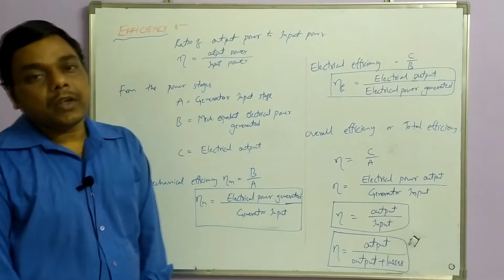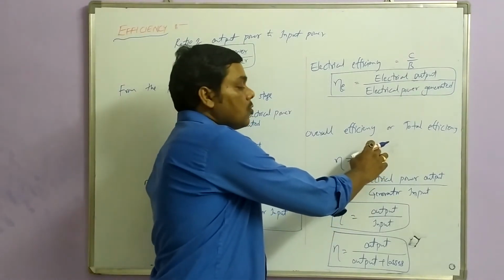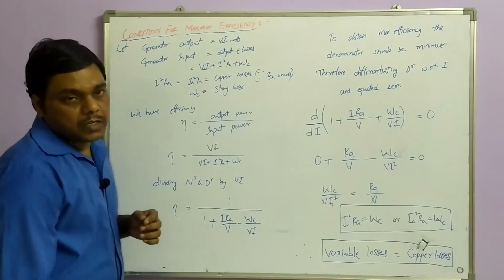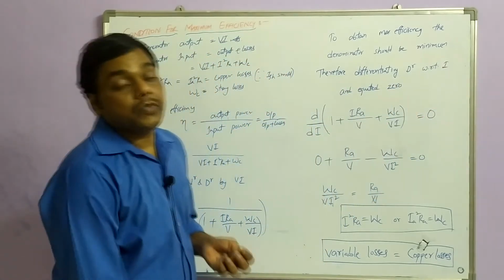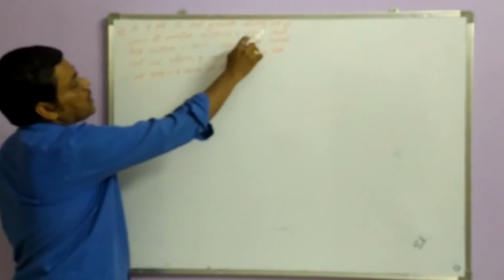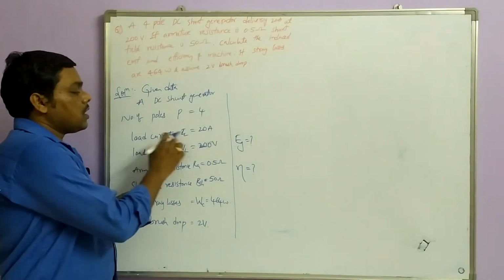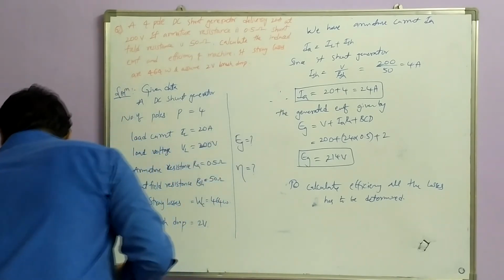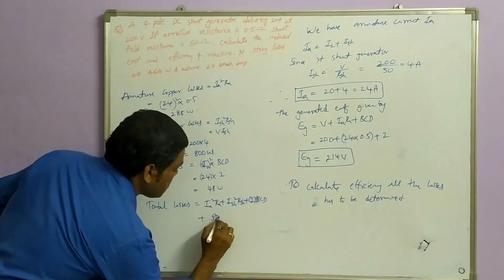DC Machines l Efficiency l Conditions for Maximum Efficiency ll Sanjeev Kumar